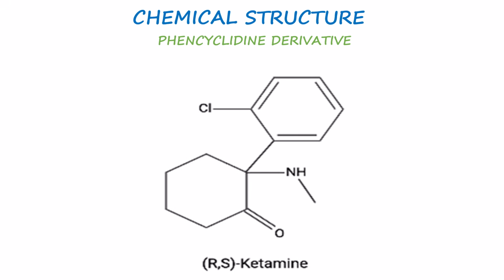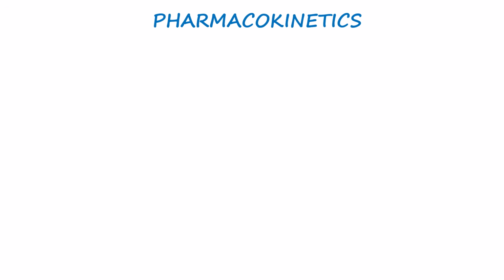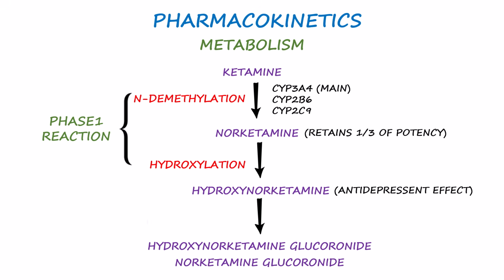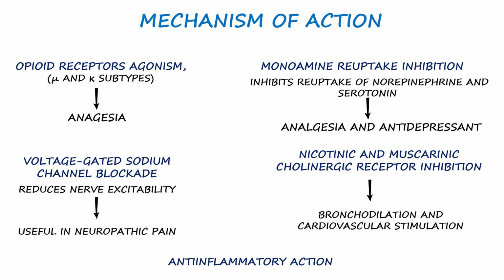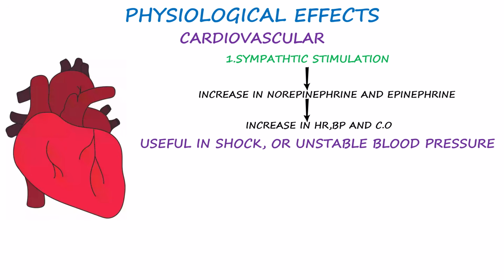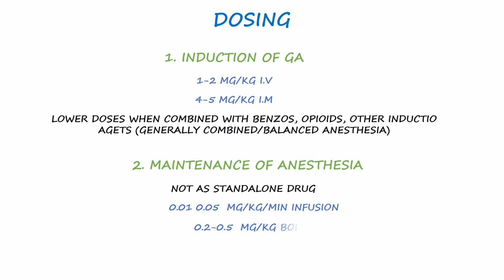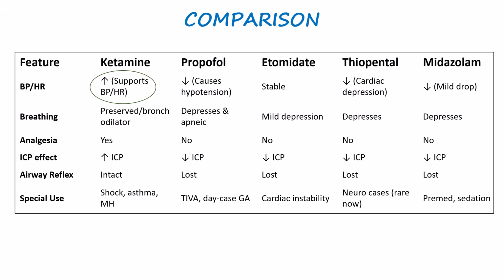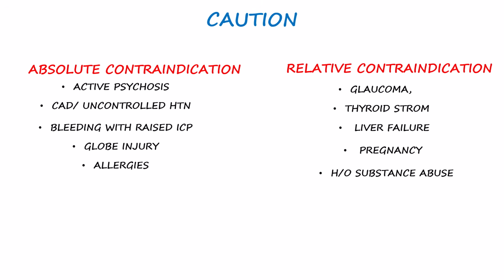Ketamine | induction drugs | dissociative anesthesia